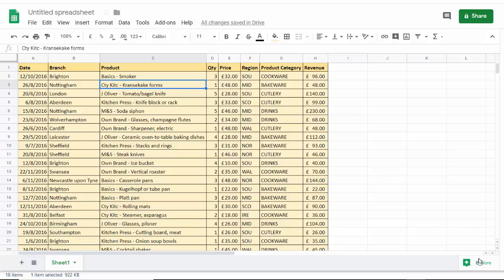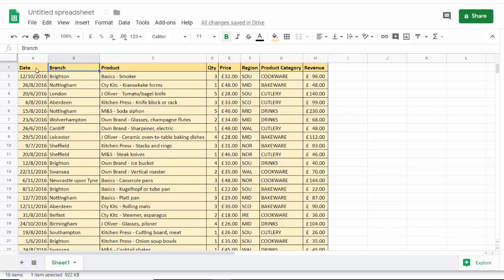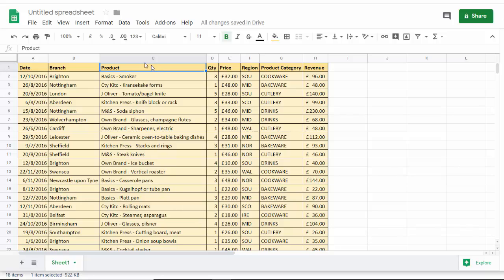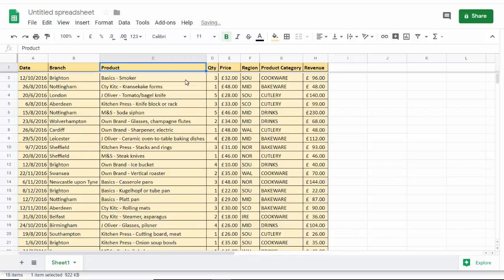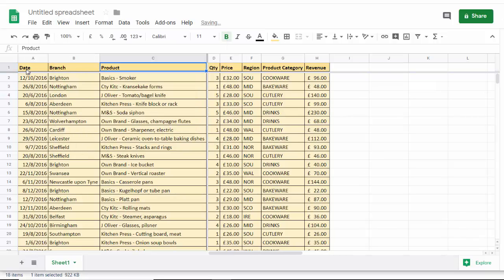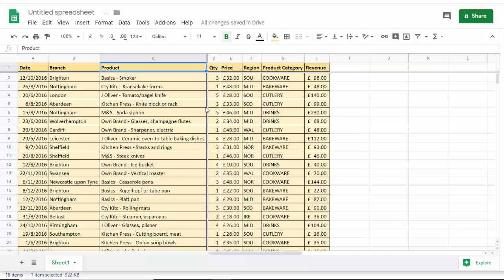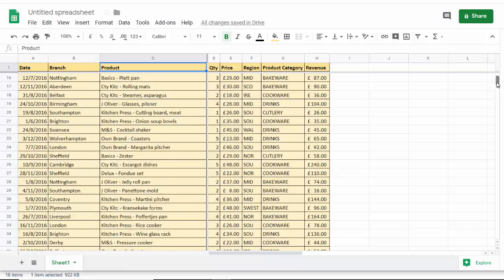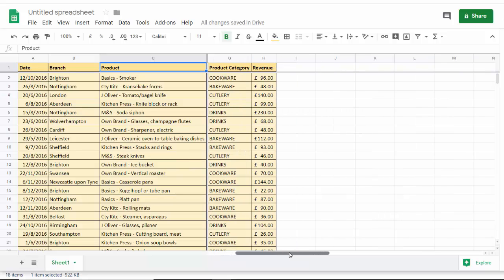How to Simultaneously Freeze Row and Columns in Google Sheets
This video explains how to lock or freeze columns and rows on a worksheet  in Google Sheets so that they always appear on screen when you scroll vertically or horizontally.

This tutorial will be useful if are asking the following questions:
How do I freeze rows and columns at the same time?
How do I freeze multiple rows or multiple columns?
How do I lock a row when scrolling?
How do I lock a column when scrolling?
How do I lock headers in Google Sheets?
How do I make the first column in Google sheets stay?